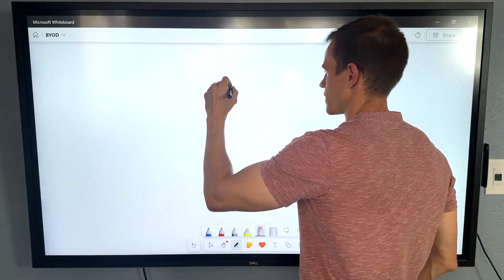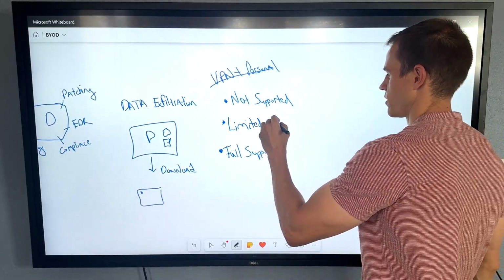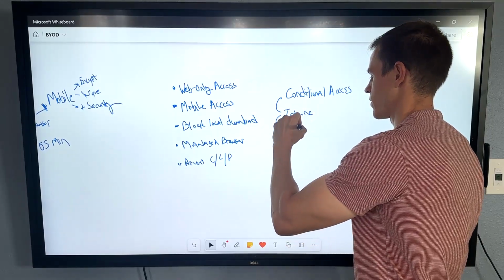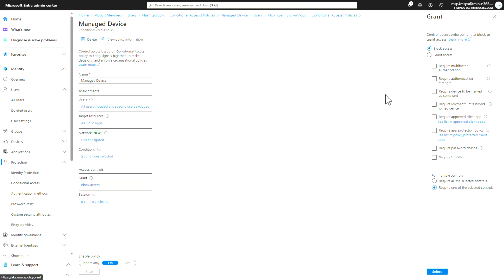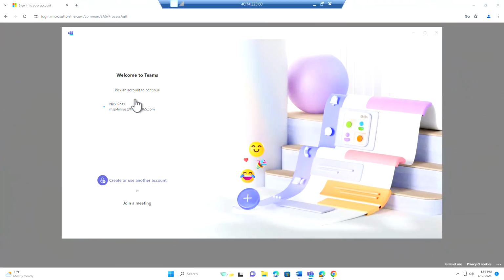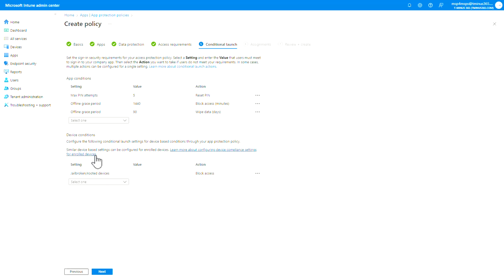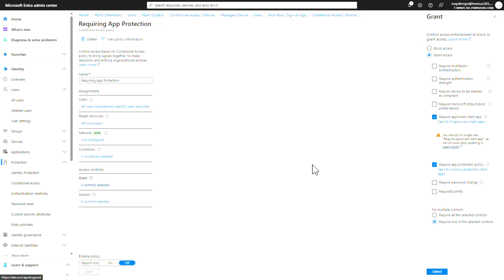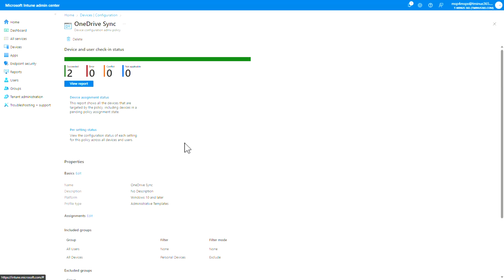How to secure access on personal devices across your customers | Deep Dive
In this detailed tutorial, I share the policies and configurations needed to provide secure access on unmanaged personal devices.

🚀 What You'll Learn:

Real-Life Applications: See firsthand what users experience with these policies configured and how this can secure the data they are interacting with on personal devices such as their personal laptop.

💡 Why Watch?
We all are going to have customers that request that they get access to their data on personal devices so we need to make sure we can put as many protections as possible to secure that access.

👍 Engage with Me:
Loved this tutorial? Have questions or your own tips to share?

Table of Contents:
00:00 -Intro
12:39 -Block Access On Personal Devices
21:09 -Web-Only Access
23:28 -Block Local Download
26:20 -Restricted access on Mobile
31:18 -Managed Browsers
34:33 -Endpoint DLP
37:27 -Device Filter Policies